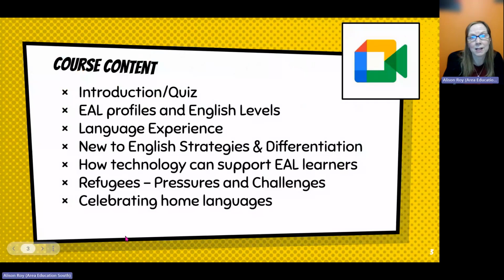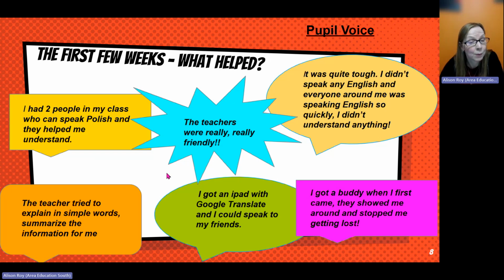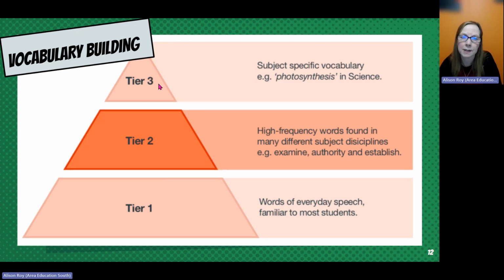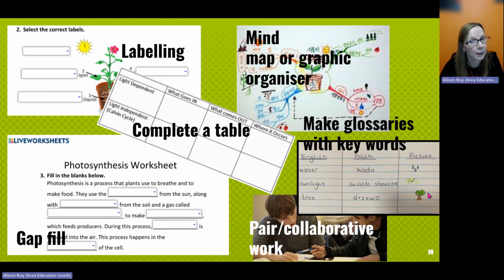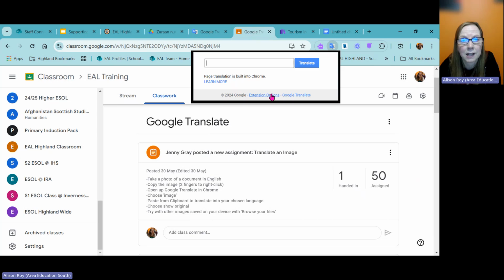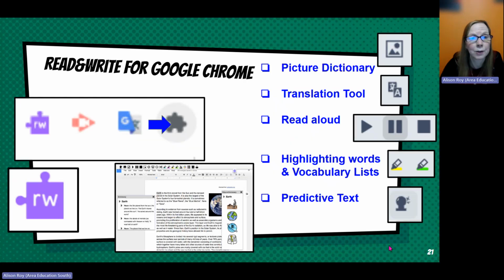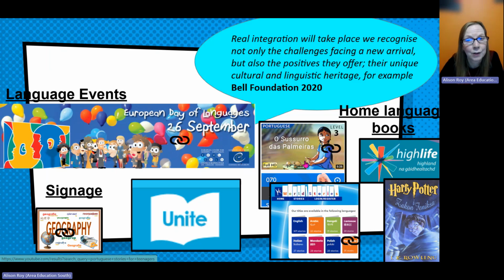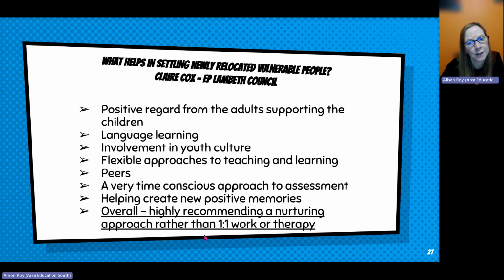Supporting EAL Pupils in Upper Primary and Secondary